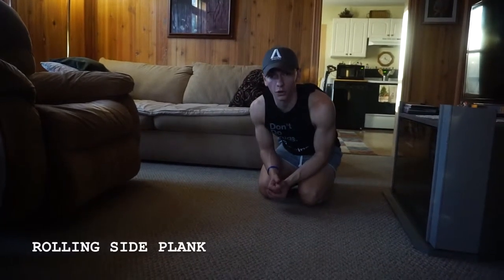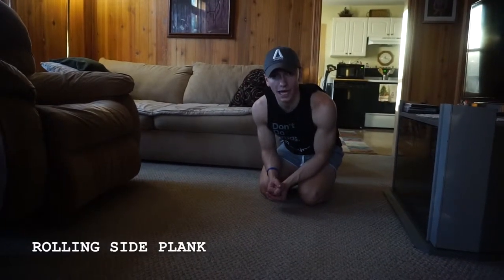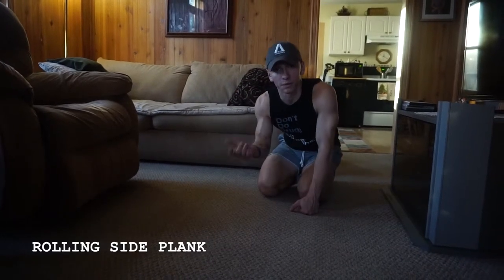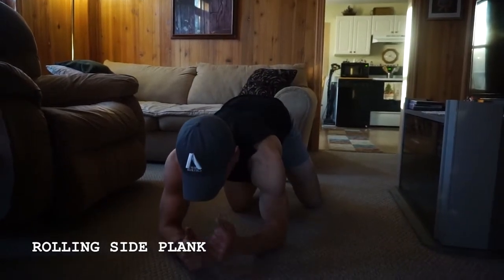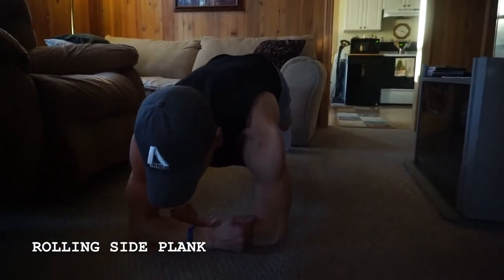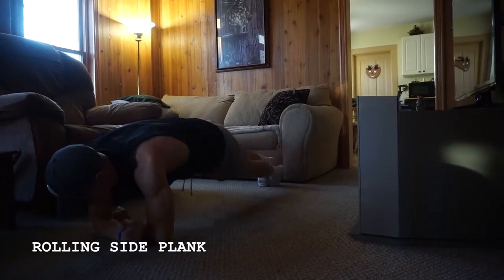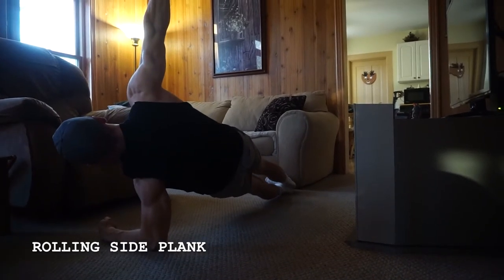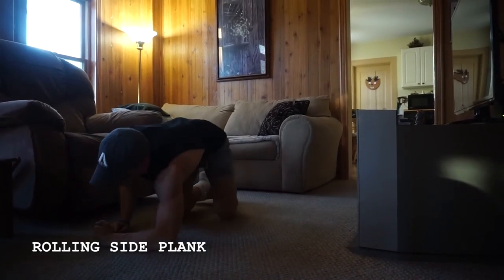ANKLAM ATHLETICS AT HOME WORK OUT ROLLING SIDE PLANK